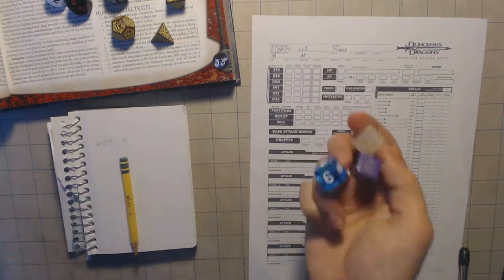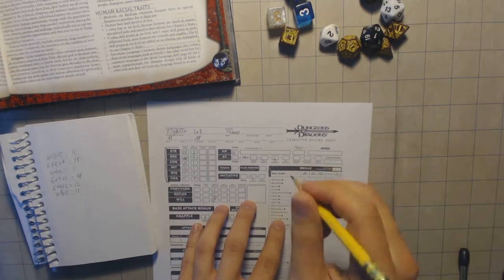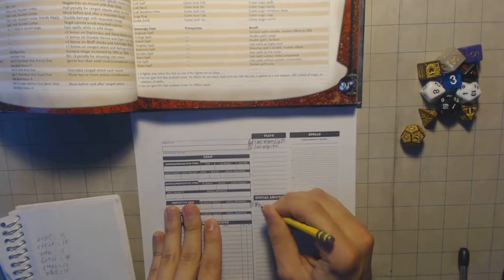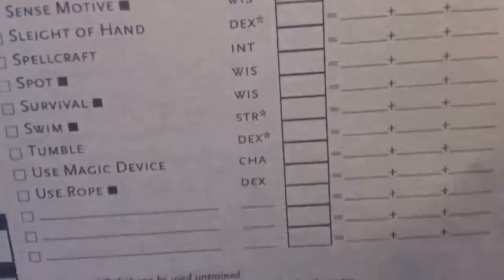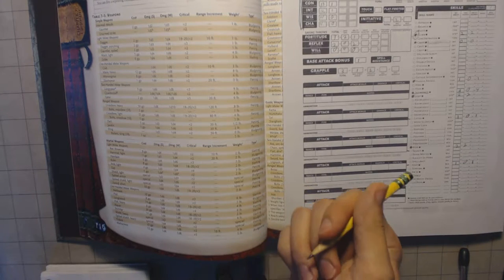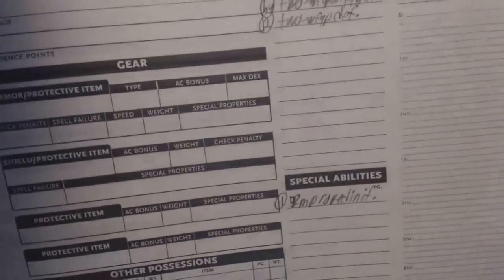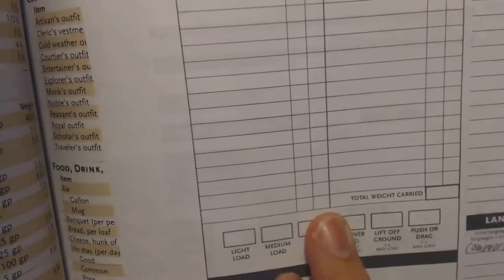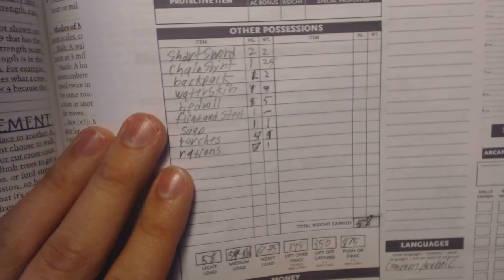Dungeons and Dragons 3.5 [2-weapon] fighter character creation tutorial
And i'm back with a new Tutorial guys!! I know how much everyone seemingly loves these. but hopefully ill get more done in the future :D